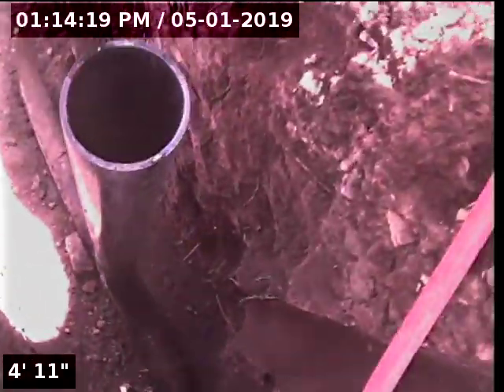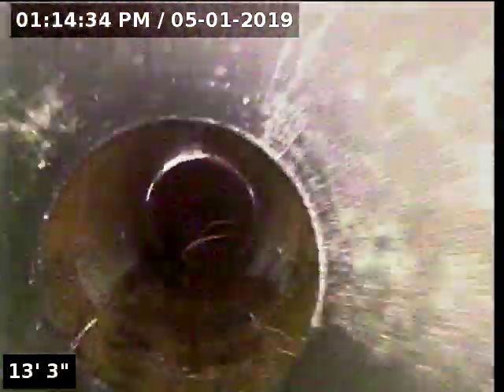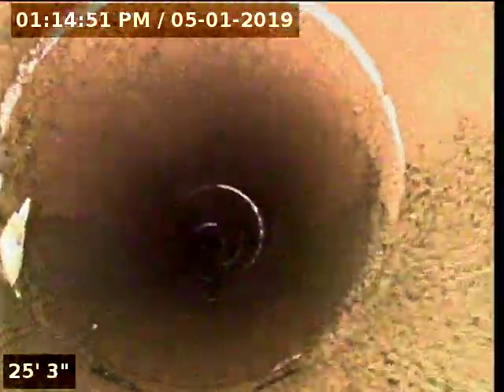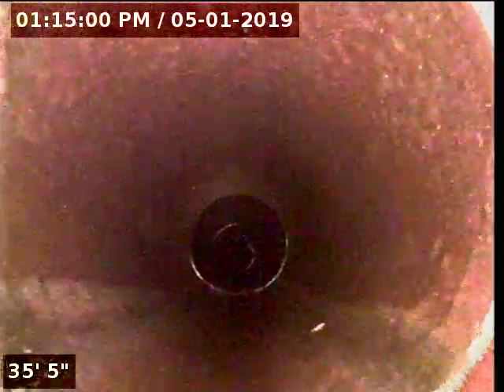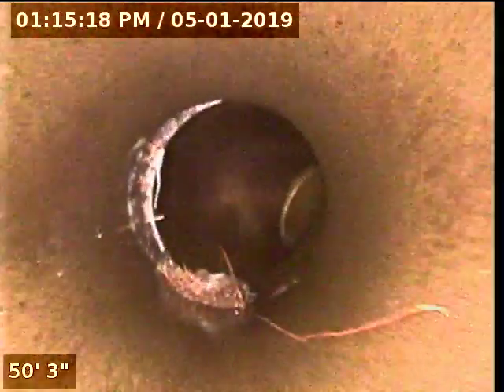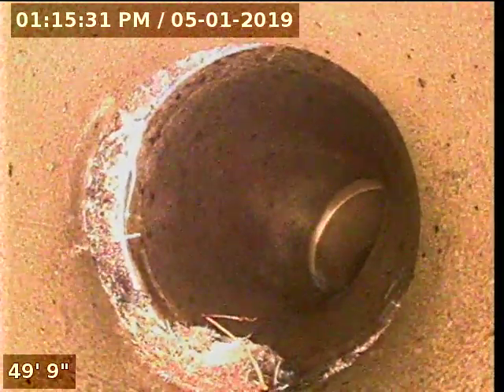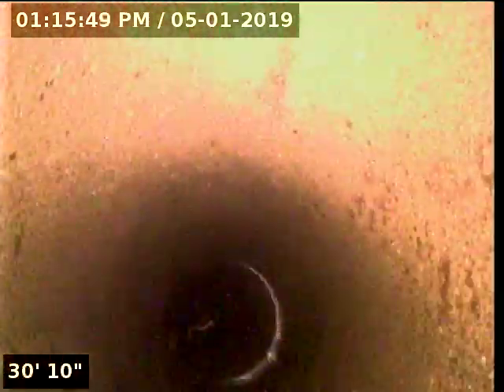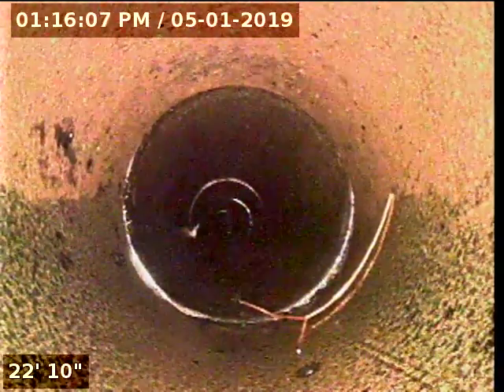14122 sylvan st